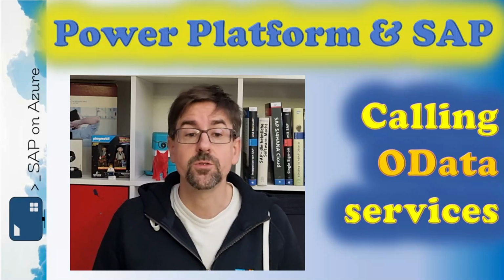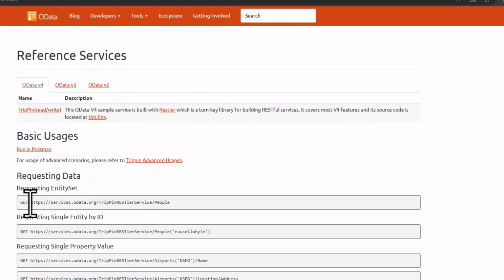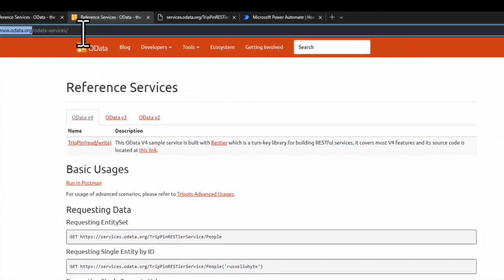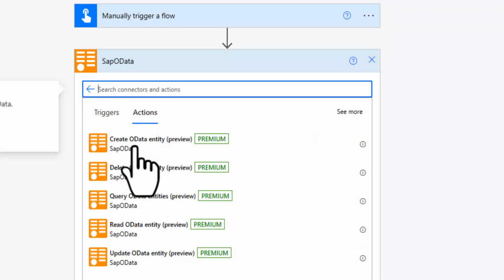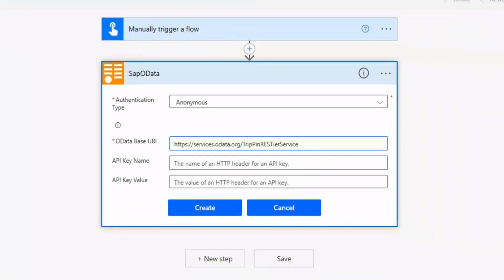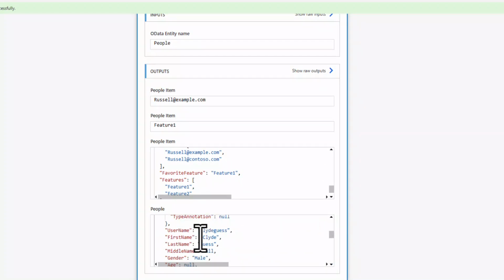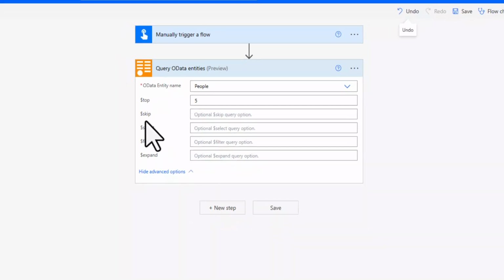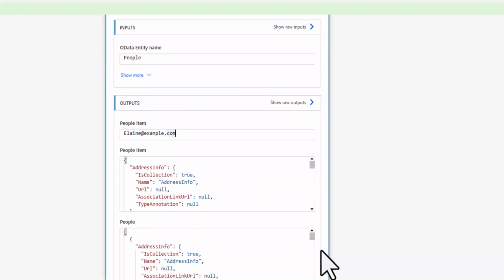Power Platform + SAP: Consuming SAP OData Services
Get ready to use SAP OData Services with Power Platform! 🚀

In this video, we leverage the new SAP OData Service to connect an OData service from OData.org with Power Automate.
We create a new Power Automate Flow, fetch data from the TripPinRESTierService, and lookup People information. 🔄
Then we search for the first 5 entries and also show how to filter for certain properties. 🔍

1:07 - OData.org
1:47 - Testing in a browser
2:30 - Creating Power Automate Flow
3:08 - Using the SAPOData Action
4:30 - Connecting to TripPinREST Service
5:50 - Working with $top
6:50 - Using $filter